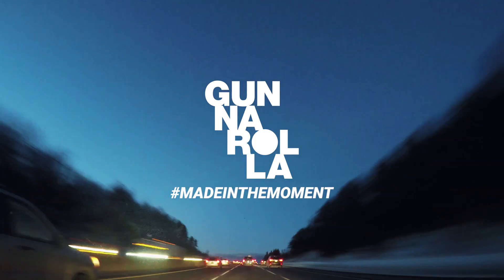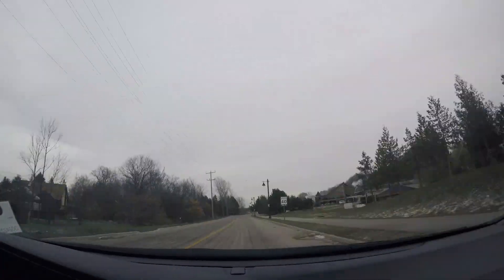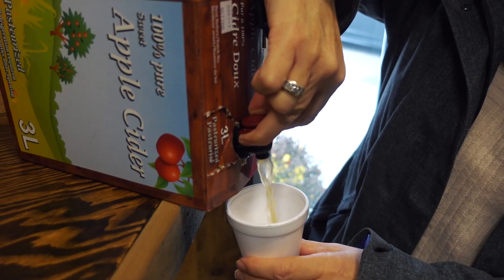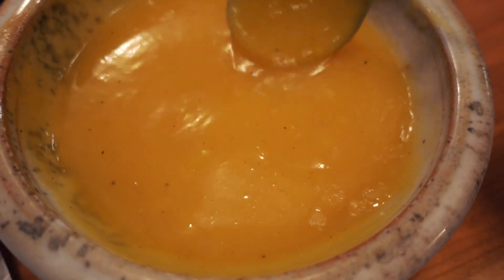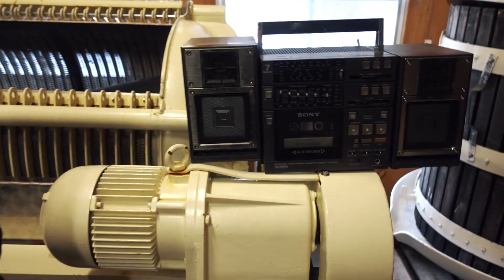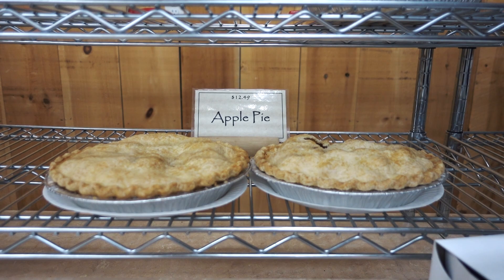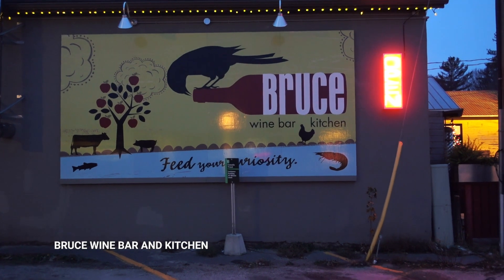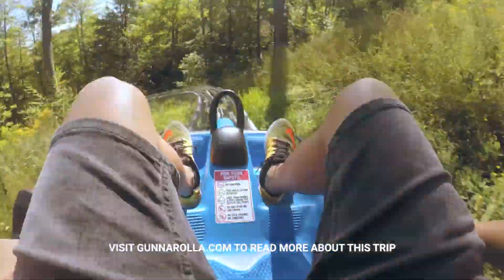Exploring the Apple Pie Trail in Blue Mountain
Today we're heading out to Blue Mountain to experience the Apple Pie Trail culinary tour - a must for foodies!

Special thanks to Blue Mountain Resort, Westin Trillium House & Apple Pie Trail

PARTNERS FEATURED
Oliver & Bonacini Bar Grill
T&K Ferri Apple Orchards
Ravenna Country Market
Georgian Hills Winery
Goldsmith's Orchard Market
The Cheese Gallery
Bruce Wine Bar and Kitchen